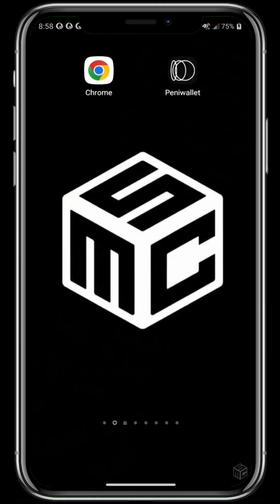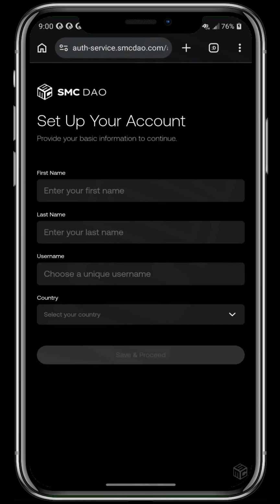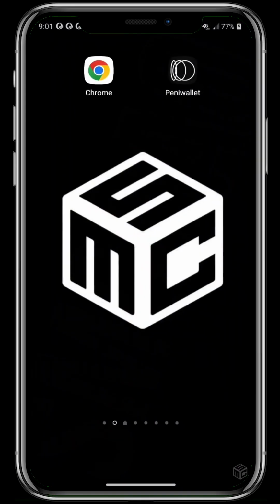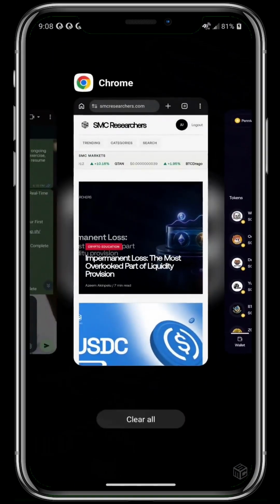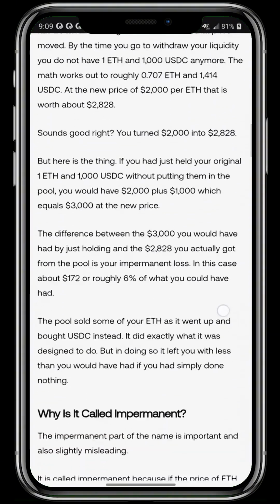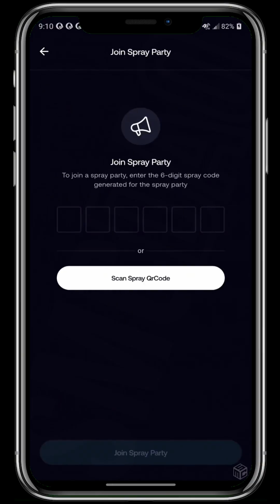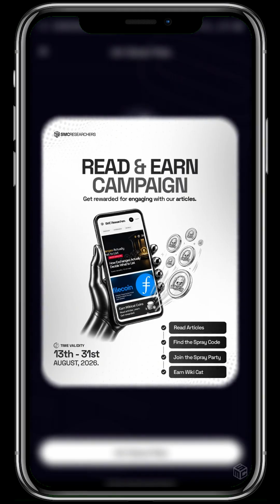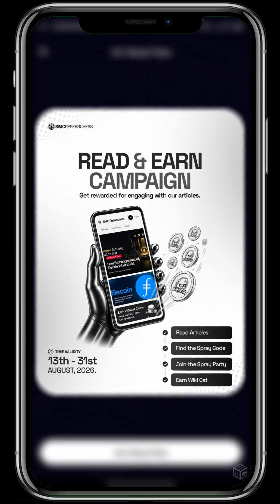SMC Researchers' Read & Earn Campaign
In this video, we show you how to join the SMC Researchers Read and Earn campaign running this August. The procedure requires creating an account on the SMC Researchers website and installing the Peniwallet app. The tutorial guides viewers through reading featured articles to find hidden Wiki Cat (WKC) spray codes, navigating to Peniwallet's "Spray" section, and entering the code along with their website nickname. Finally, users join the party to automatically receive free Wiki Cat tokens when the host distributes the airdrop.

Wiki Cat Contract address:
0x6Ec90334d89dBdc89E08A133271be3d104128Edb